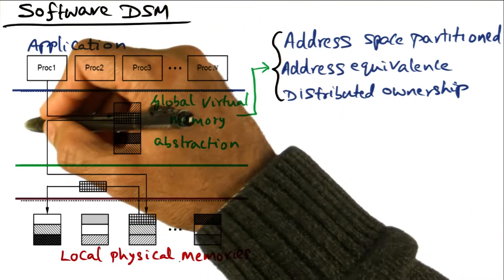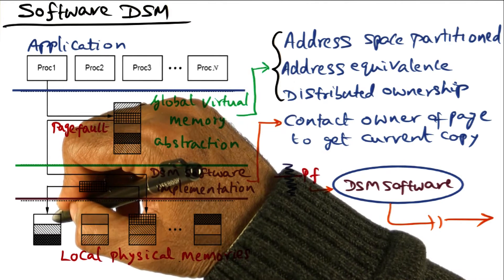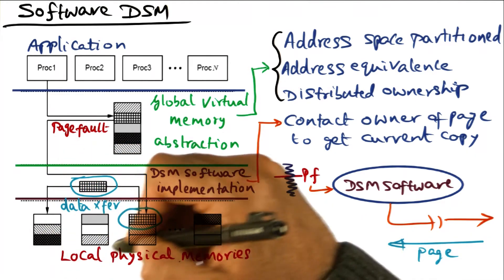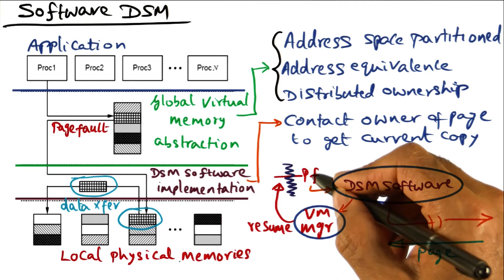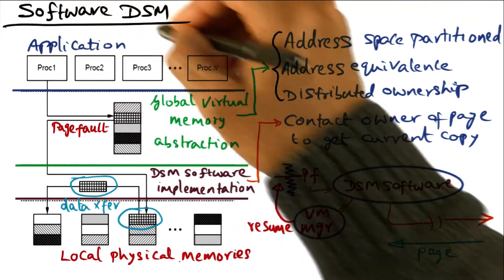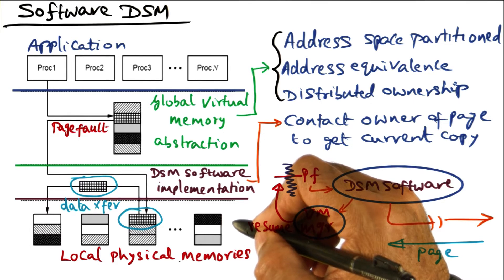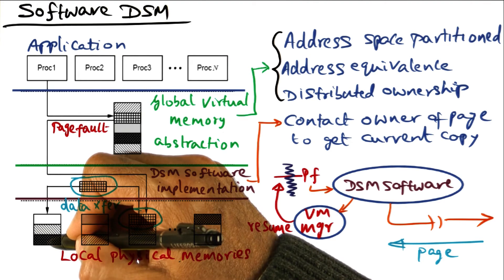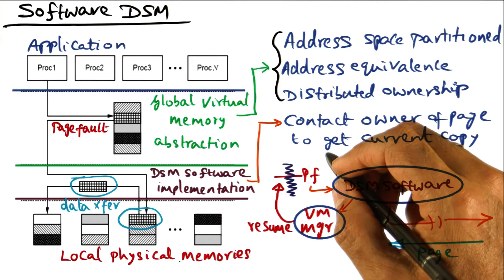Software DSM (cont) - Georgia Tech - Advanced Operating Systems